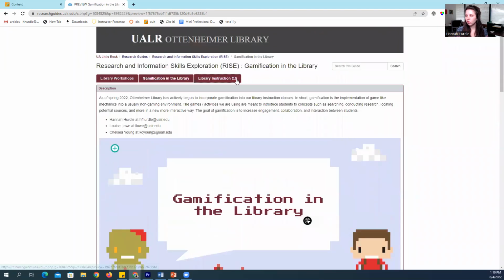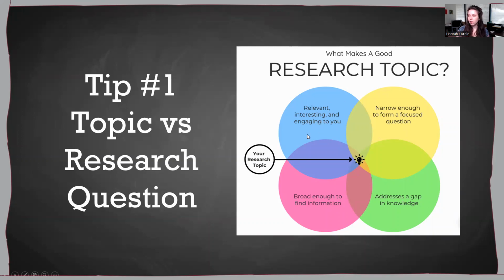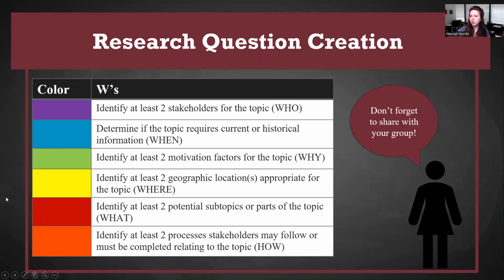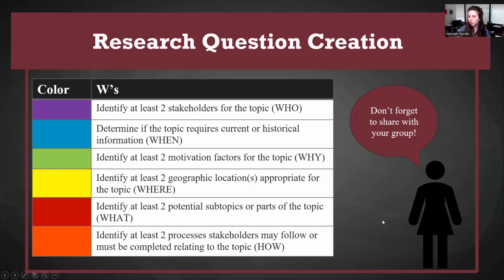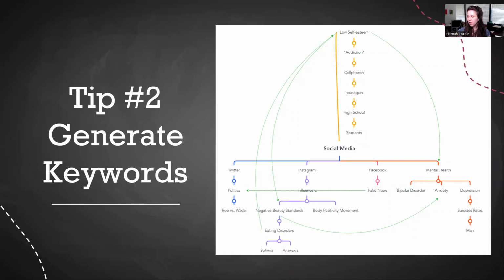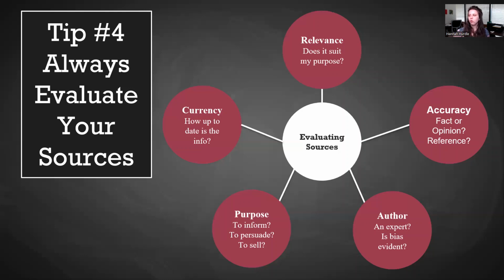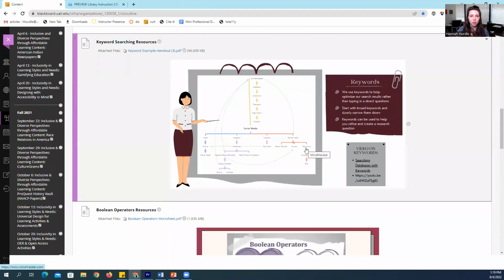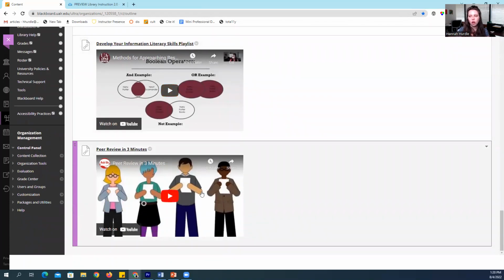MPDS: Resources for Faculty and Student Success: Research Tips to Teach Students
Students come into the classroom with different backgrounds, lived experiences, levels of knowledge, barriers, and more. Because of this, it is important to make sure all students are on a level playing field when it comes to learning and conducting research. In this video, Hannah Hurdle, the Library eLearning Specialist at Ottenheimer Library, will be going over some research tips taught by the library to students during workshops and library instruction classes. It is never too early for students to begin learning research skills that they can carry with them through their academic career.